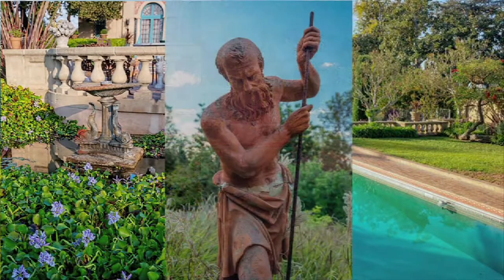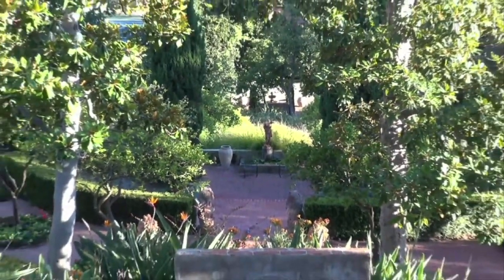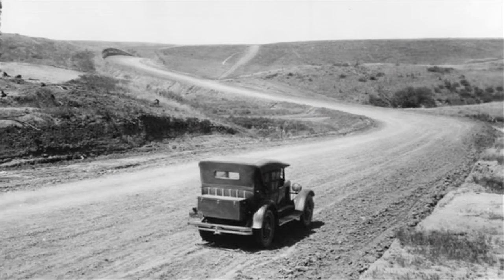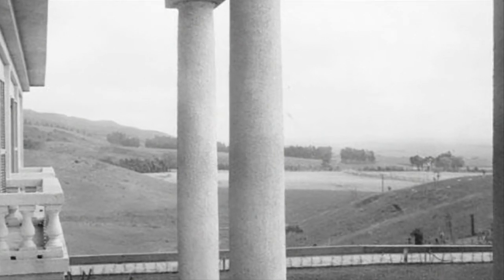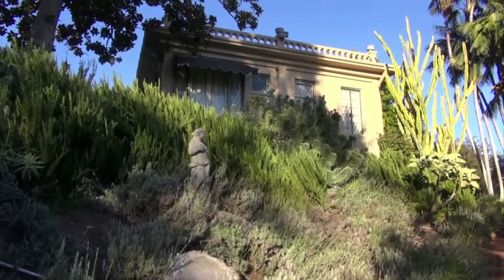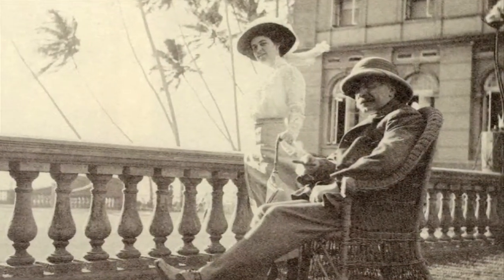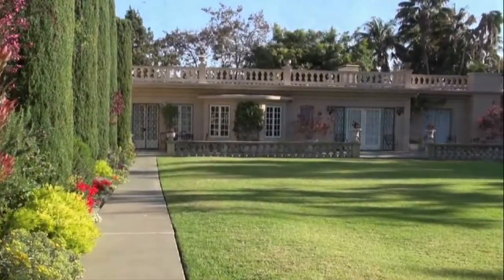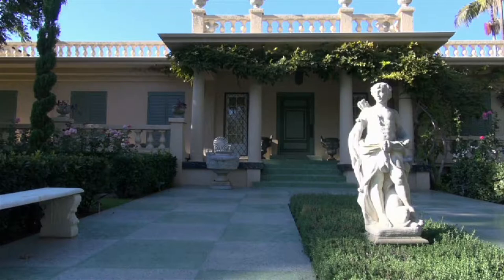The BHHS Presents: Robinson Gardens